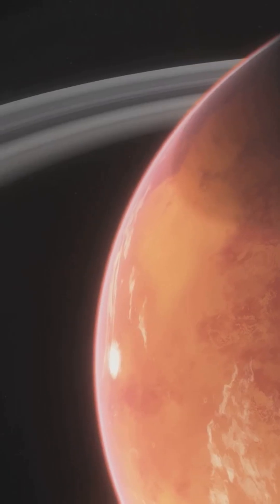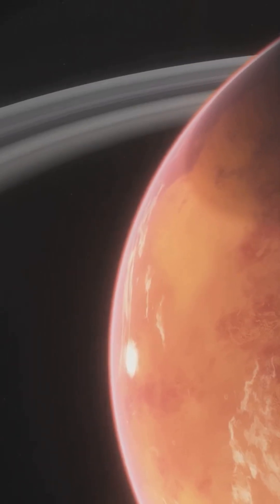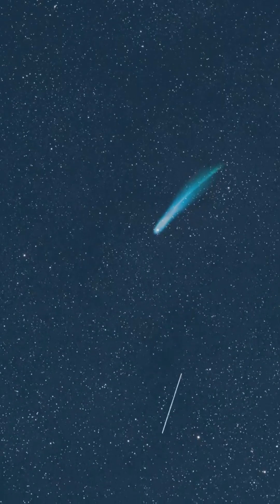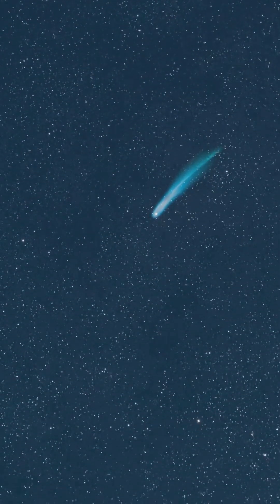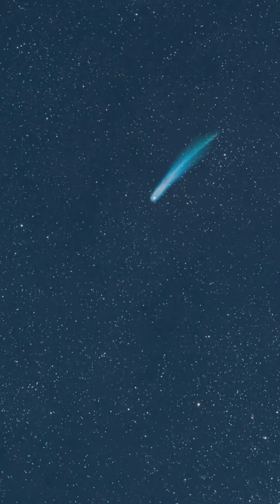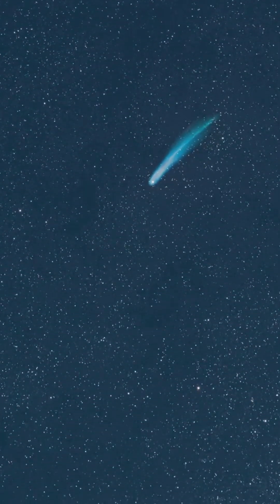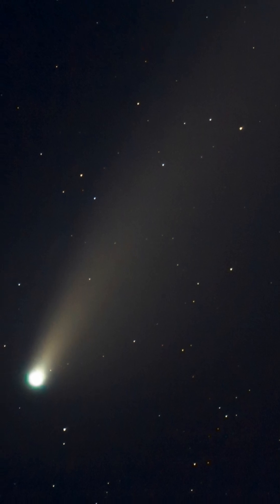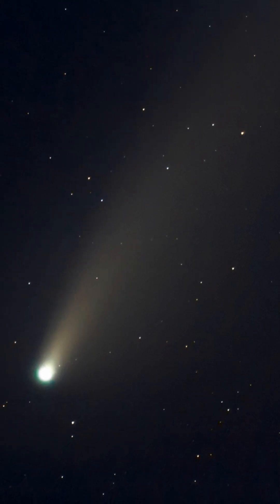This Alien Comet Is Unlike Anything We've Seen!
A mysterious new visitor is racing through our solar system. Known as 3I/ATLAS, it’s only the third confirmed interstellar object ever detected — following ʻOumuamua in 2017 and comet 2I/Borisov in 2019.

But 3I/ATLAS is unlike anything astronomers have seen before. Its strange orbit, unusual brightness, and unexpected behaviour have left scientists searching for answers. Where did it come from? What is it made of? And what does it tell us about other solar systems beyond our own?

This is the story of the alien comet 3I/ATLAS — and why it might change how we understand the cosmos.